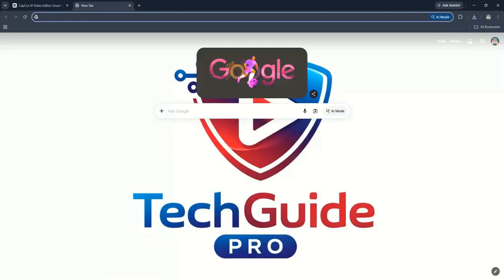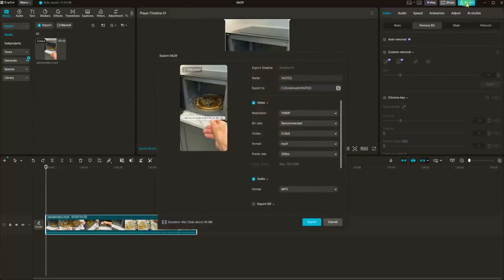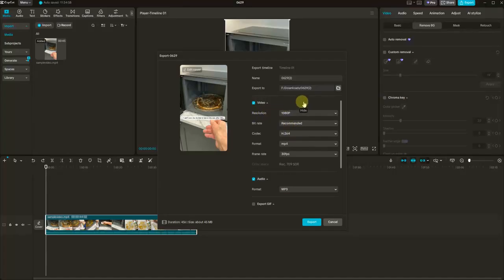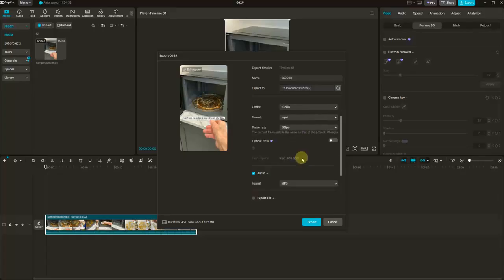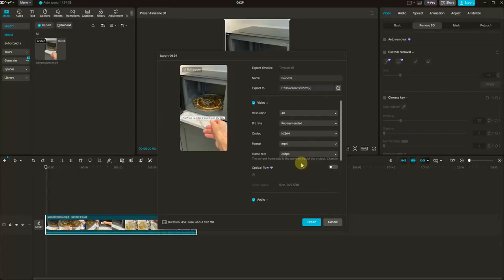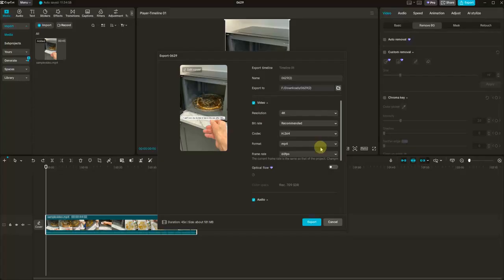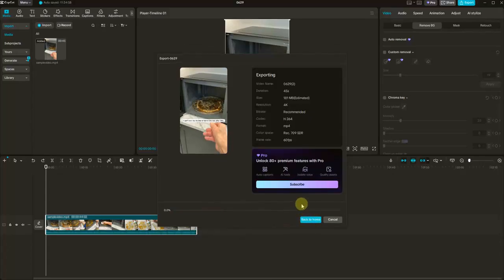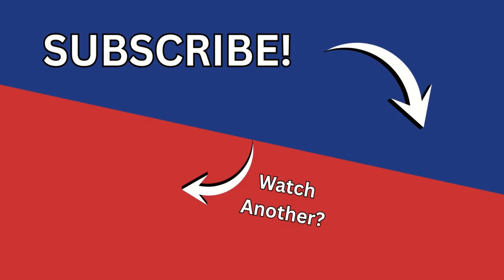How to Change CapCut Export Settings - Quick Guide 2026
Learn how to change CapCut export settings.

In this tutorial, you'll discover how to adjust the export settings in CapCut to optimize your video quality and file size. Whether you're looking to enhance your video exports for social media, adjust resolution settings, or learn the best formats for sharing, this guide covers everything you need to know. Mastering your CapCut export settings will help you achieve professional-looking videos tailored to your audience's needs.